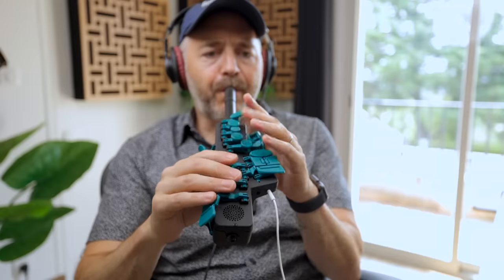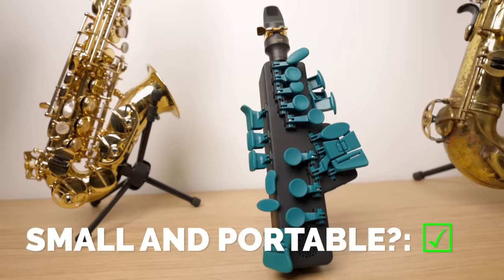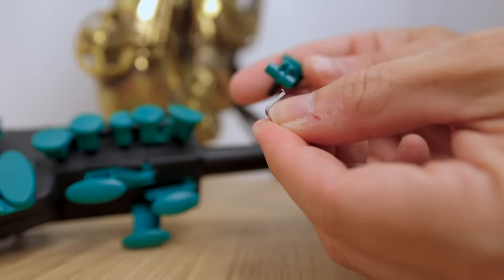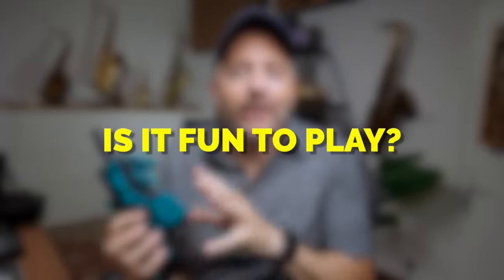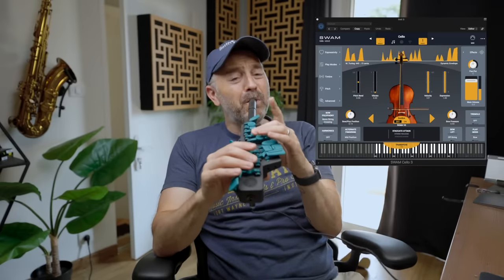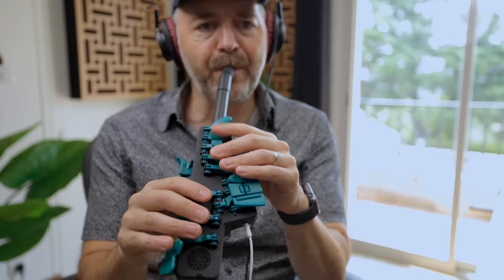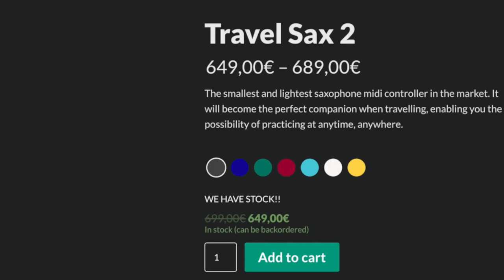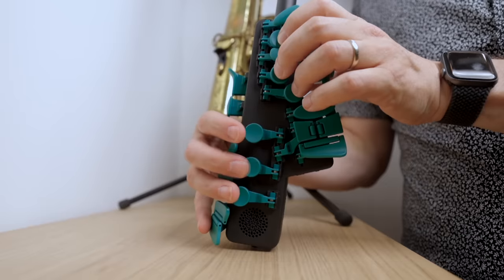Is that a SAX in Your Pocket?! - Travel Sax 2 Review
Jay Metcalf reviews the Travel Sax 2 digital saxophone.